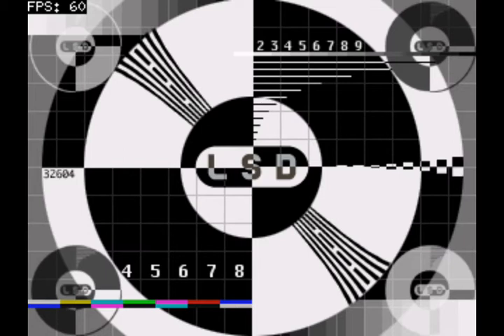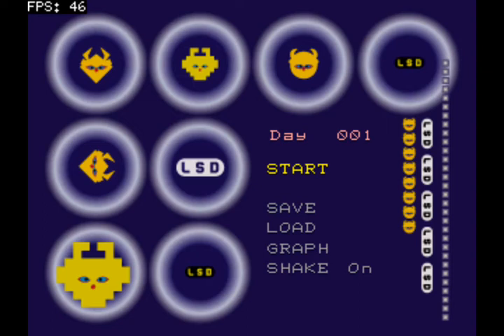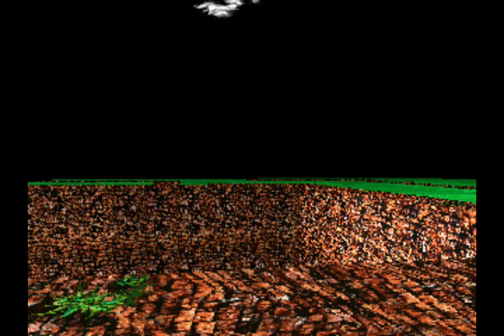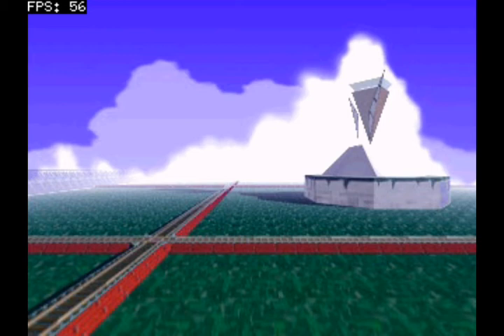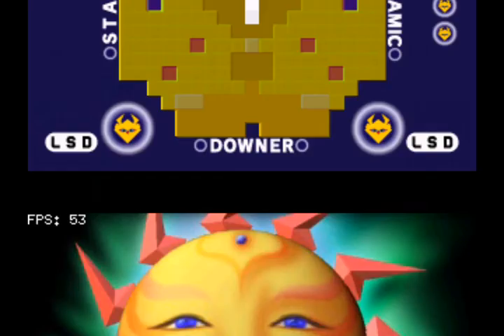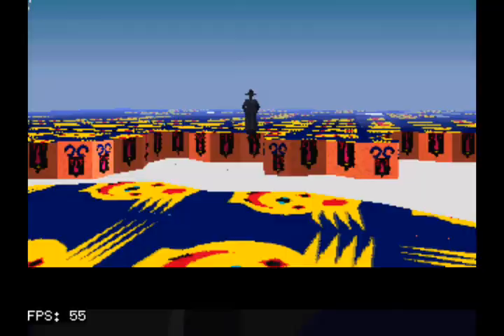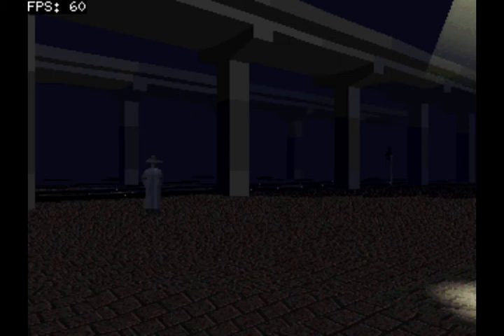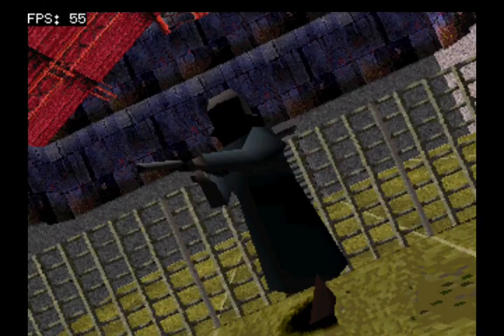What is LSD: Dream Emulator?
Find out the truth.